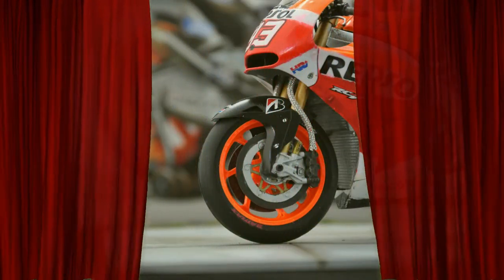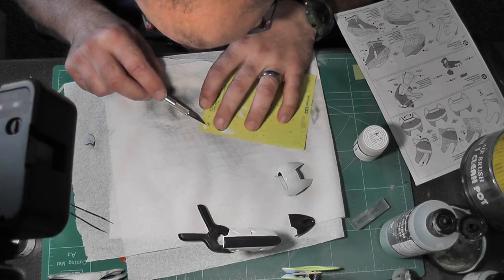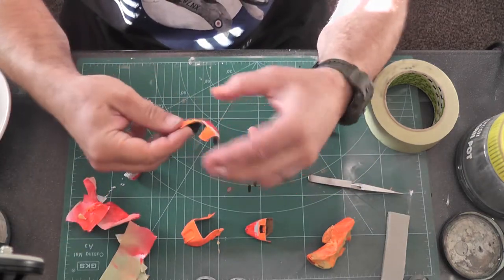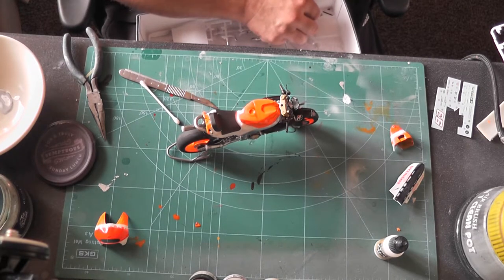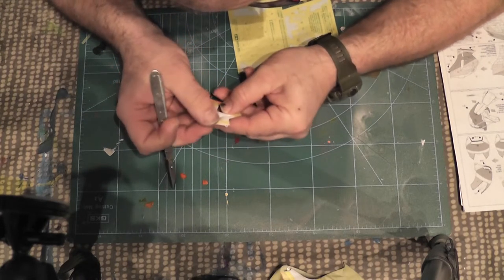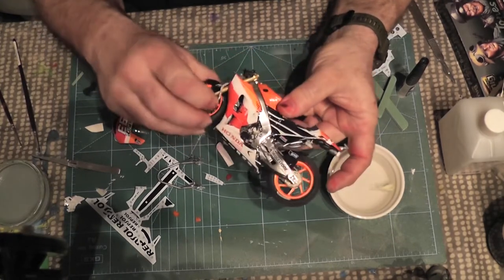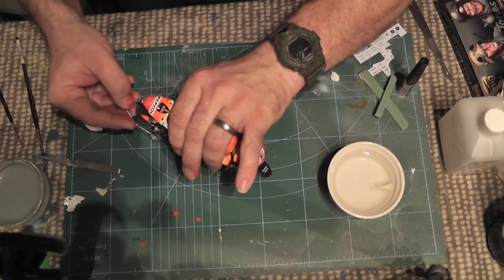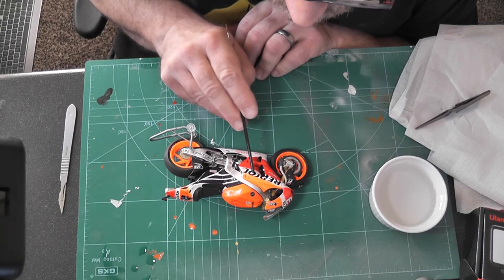Painting Tamyias Honda rc213v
Painting the honda rc213v as a part 2 video in which I paint and apply the decals to this greatTamyia model
I am back and its 2022